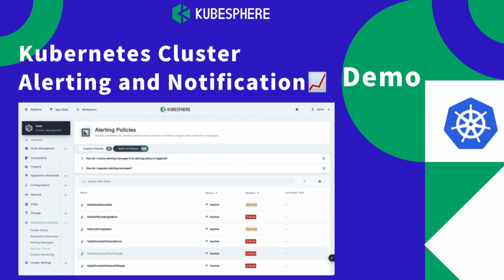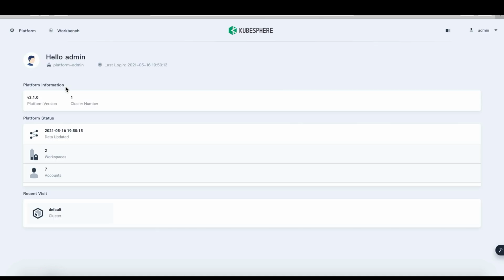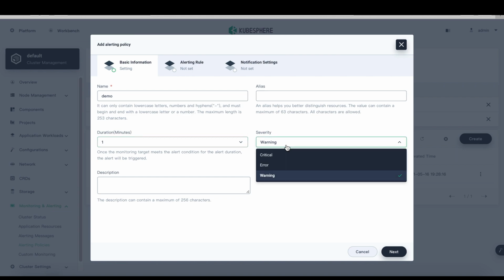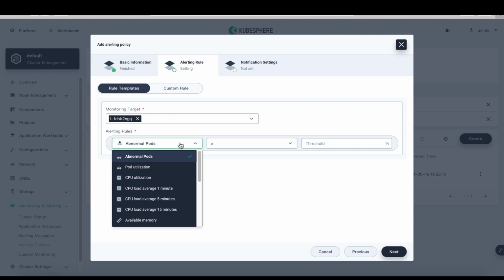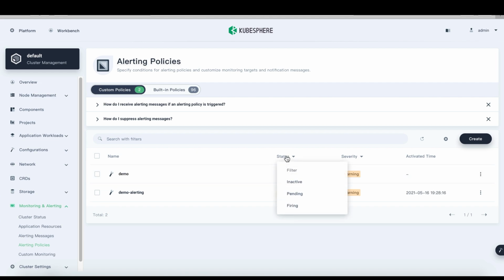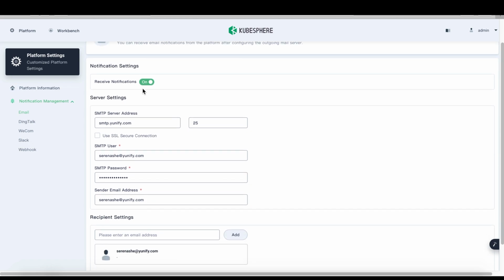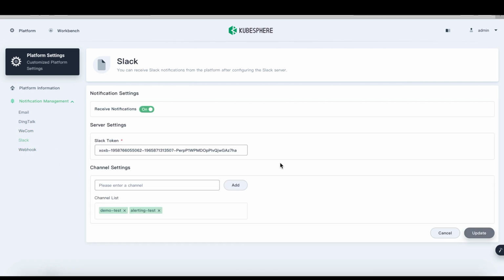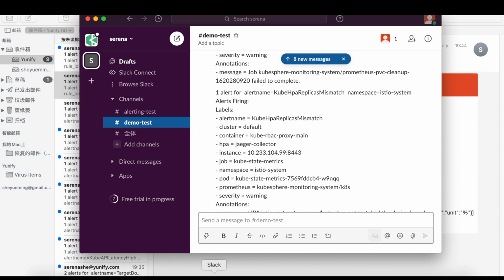Setup Alerting and Notification on Kubernetes with KubeSphere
Alerting is an important building block of observability, closely related to monitoring and logging on Kubernetes cluster.

The alerting system in KubeSphere, coupled with the proactive failure notification system, allows users to know activities of interest based on alerting policies. When a predefined threshold of a certain metric is reached, an alert will be sent to preconfigured recipients. Therefore, you need to configure the notification method beforehand, including Email, Slack, DingTalk, WeCom and Webhook.

With a highly functional alerting and notification system in place, you can quickly identify and resolve potential issues in advance before they affect your business.